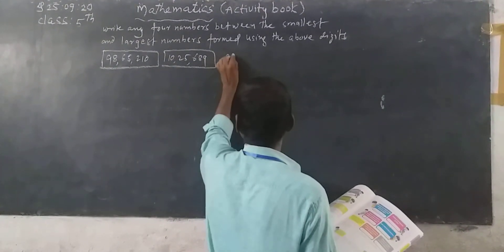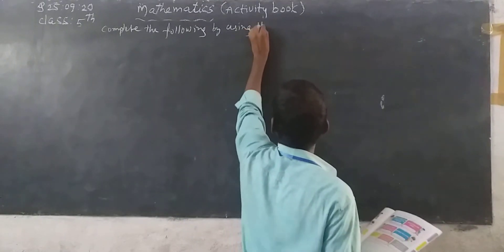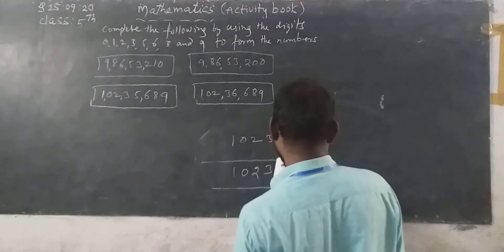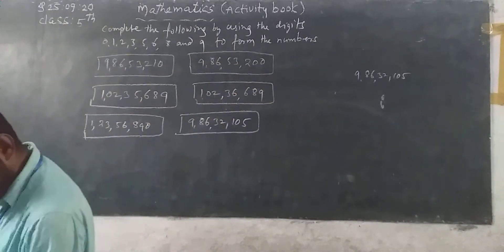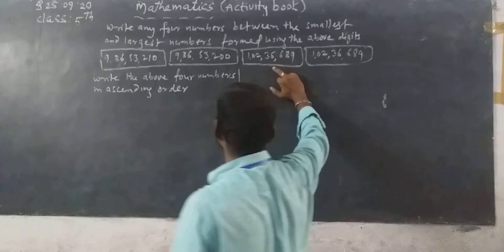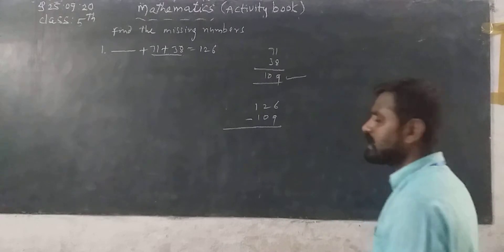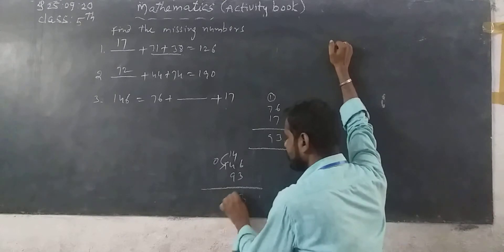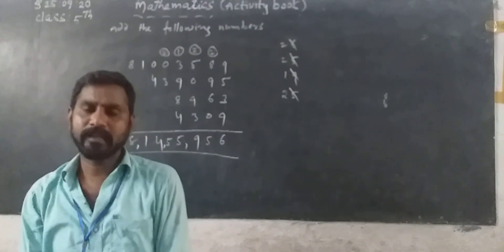5th maths activity book